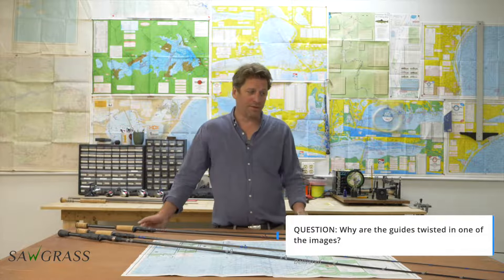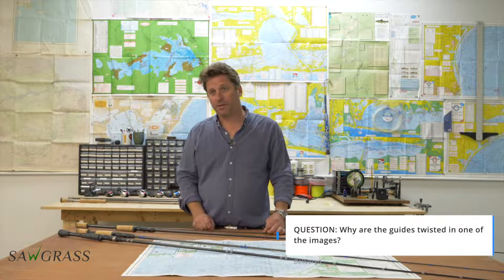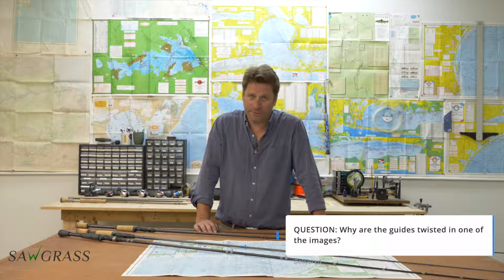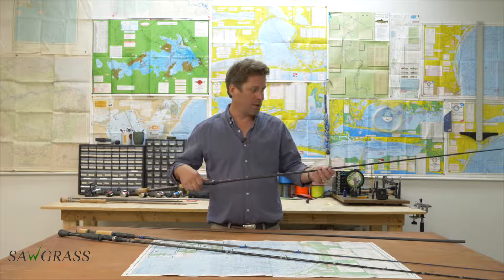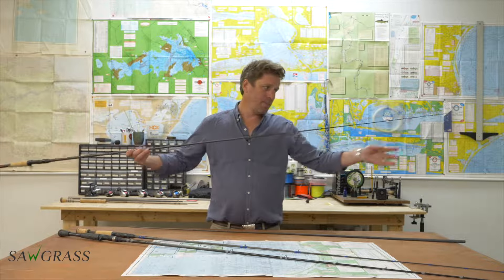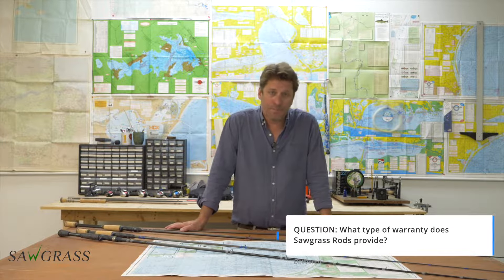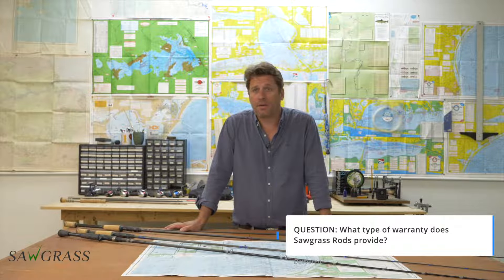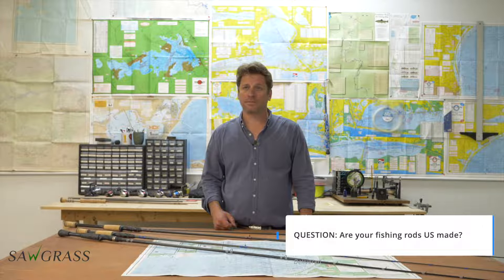Sawgrass Fishing Rods Q&A With Collins Illich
Sawgrass Fishing Rods Q&A With Collins Illich. Collins answers a few questions that came through social media or the website.

- Why are guides offset in one of your photos?
- Are Sawgrass Rods Made in US?
- What Type of Warranty Does Sawgrass Rods Have?
- Can you explain your rod series?

- Fishing Rod Q&A
- Fishing Rod Question & Answer